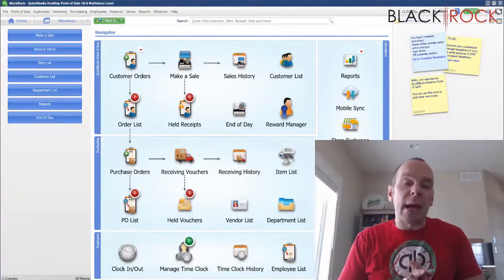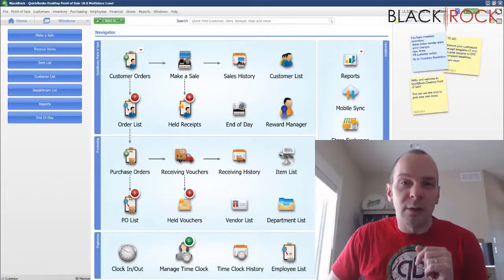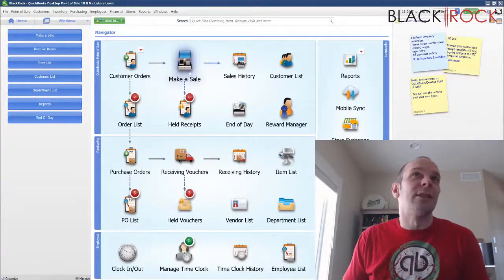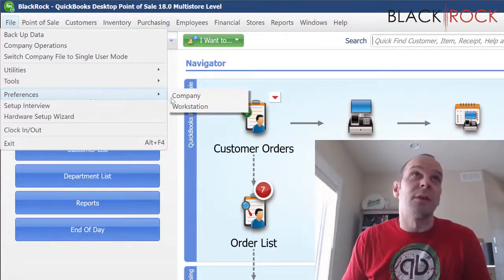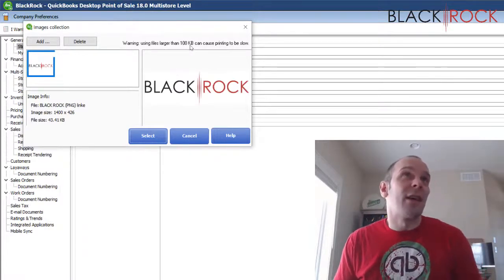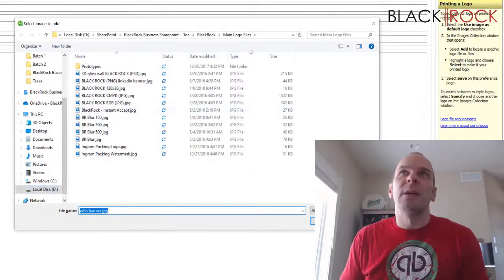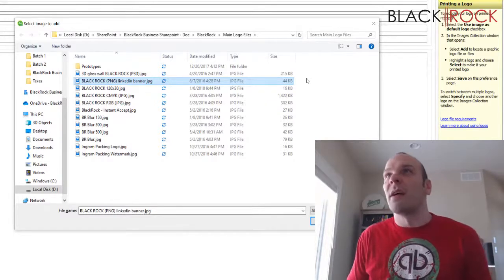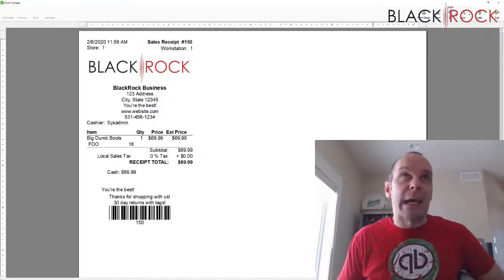QuickBooks POS: Add Logo To Your Receipt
QuickBooks POS receipt - this QuickBooks POS receipt printer prints out receipts when a sale is complete and is 100% compatible with QuickBooks POS QuickBooks POS price tag printer with this QuickBooks POS receipt printer a receipt automatically prints out when a sale is complete with an auto-cutter for easy receipt removal learn a fundamental POS definition all of the details on Point of Sale systems and even what your best Point of Sale system options are genesis advantage - price tag printing QuickBooks POS customize price tags - how to modify QuickBooks POS price tag QuickBooks POS: add logo to your receipt QuickBooks POS receipt printer (usb) the low-cost high-quality thermal receipt printer is available for you today with all accessories and software included. QuickBooks Point of Sale v9 · QuickBooks Point of Sale demo · Intuit QuickBooks Point of Sale 9 QuickBooks Point of Sale 2015 has also really done a great job in updating the look and feel of the user interface.
QuickBooks Point of Sale desktop 12
accept credit card payments, ring sales and more with QuickBooks Point of Sale
the low-cost high-quality QuickBooks POS receipt printer is available for you today with all accessories and software included QuickBooks Point of Sale pro v12 desktop upgrade 1 user license with this QuickBooks POS receipt printer a receipt automatically prints out when a sale is complete with an auto-cutter for easy receipt removal. QuickBooks POS: Add Logo To Your Receipt

QuickBooks Point of Sale training QuickBooks receipt scanner linear 20 helpful QuickBooks POS receipt templates though we have our own POS system called QuickBooks Point of Sale we are proud that QuickBooks also integrates with over 50 popular Point of Sale systems QuickBooks POS training saves you time and money. QuickBooks Point of Sale 2015 (12 QuickBooks Point of Sale desktop 12 get QuickBooks Point of Sale training and QuickBooks POS support for your businesses.
Temukan video QuickBooks POS delete a receipt lengkap dan terupdate hanya di rumahape
QuickBooks POS delete sales history delete receipts and sales history QuickBooks Point of Sale Intuit QuickBooks Point of Sale demo
how QuickBooks Point of Sale support plans can help you

QuickBooks POS price tag printer · QuickBooks POS print price tags · QuickBooks POS 2013 price · QuickBooks POS change price level. Select an item being sold on the QuickBooks POS receipt and then click the qty/price/discount button. Low wholesale prices on Intuit QuickBooks POS software retail POS systems POS hardware and supplies. QuickBooks POS: Add Logo To Your Receipt